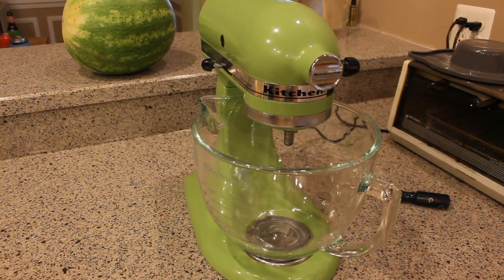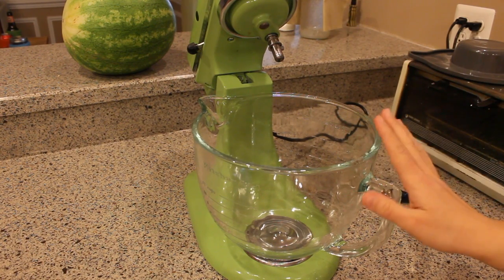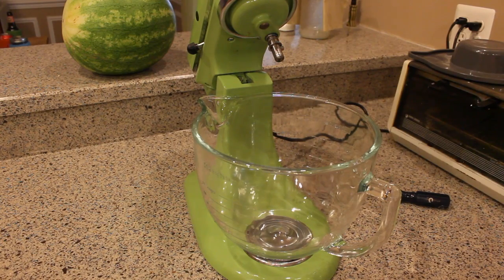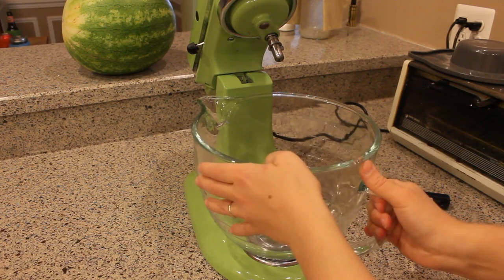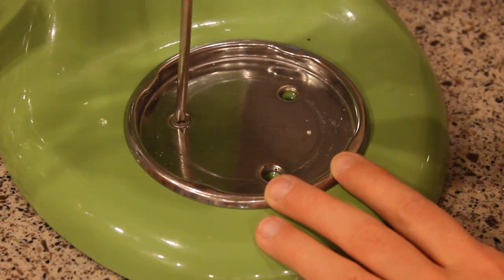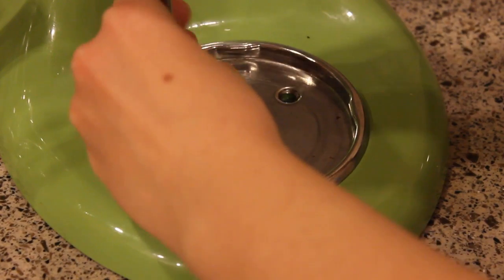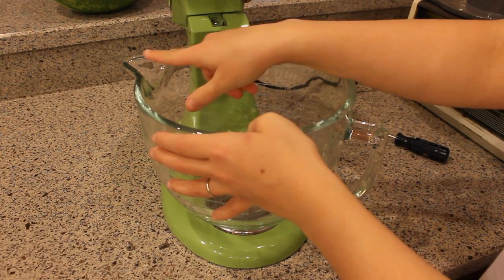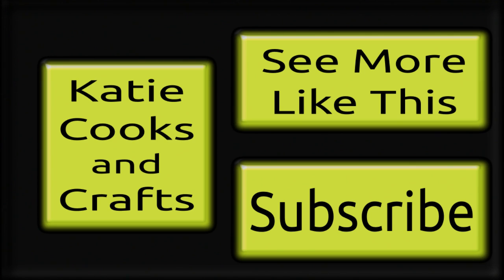Kitchen Aid Mixer - How to Keep Glass Bowl From Clanking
I love my glass bowl for my Kitchen Aid mixer but I didn't like how the spout seems to clank against the mixer.  It frustrated me for way too long and the solution was so simple.  Are you having the same frustrations?  Hopefully this video helps.